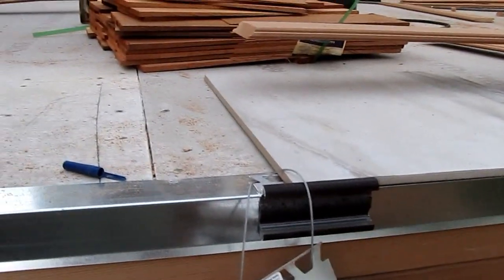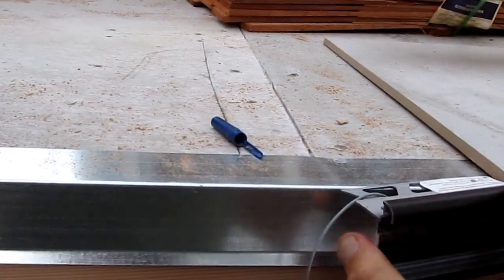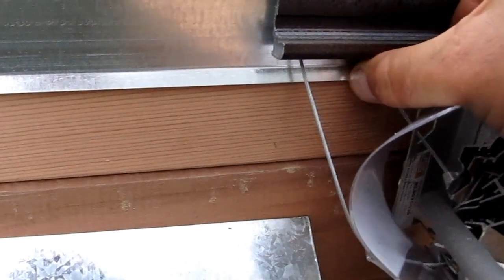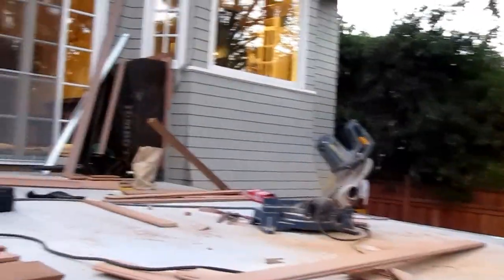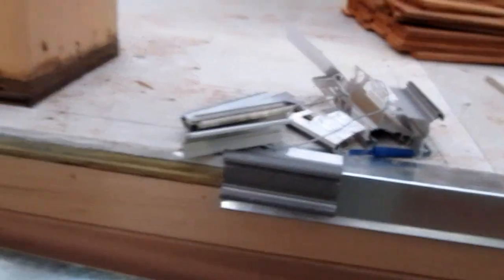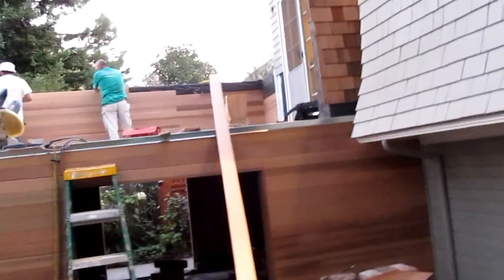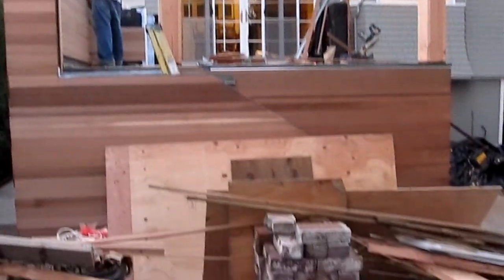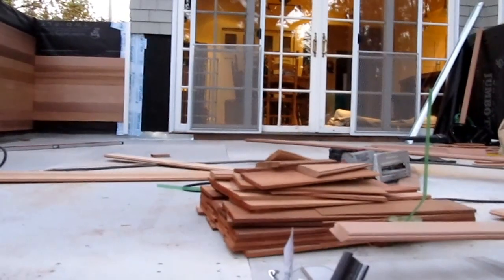Golden Gate Enterprises Bay Area Waterproof Deck Contractor Russ Duradek Tiledek Schluter Edge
Leading San Francisco Bay Area general contractor providing additions, remodels, paver patios, landscaping, retaining walls, kitchens, bathrooms remodels, waterproof decks, dry rot repair, stucco, deck construction repair, foundation repair, and full home improvement contracting. A+ rated by the Better Business Bureau. We service all Bay Area cites. Plans, permits, engineering.